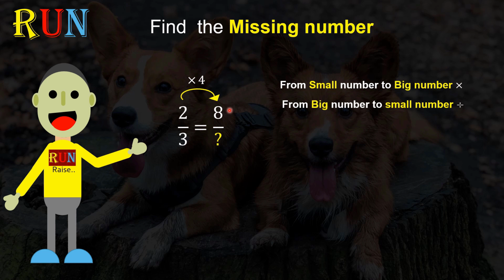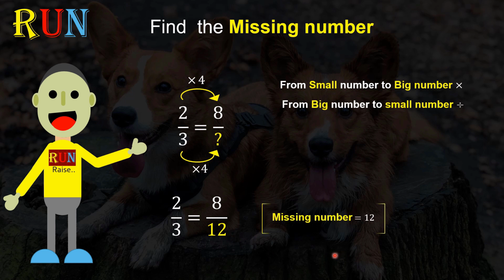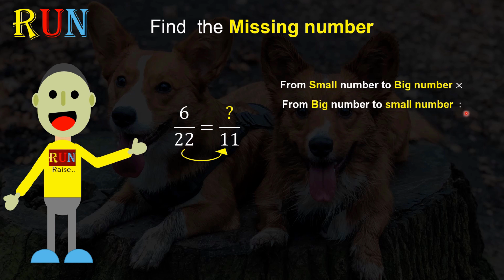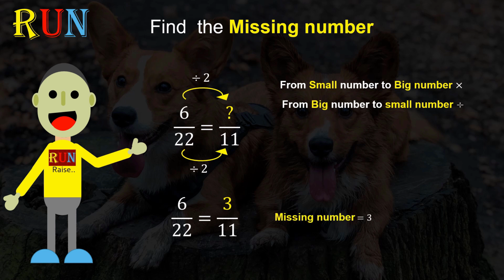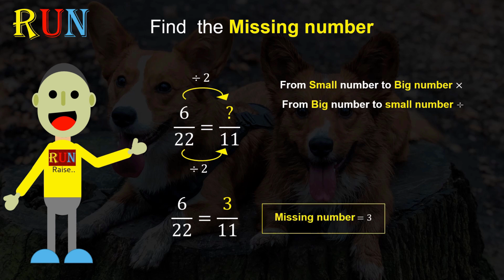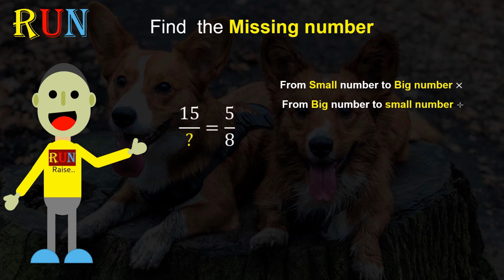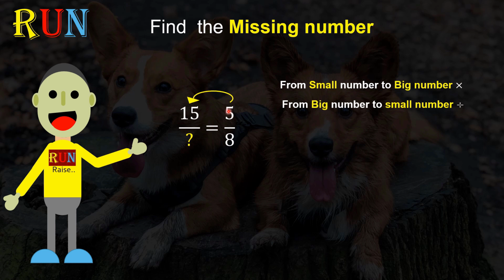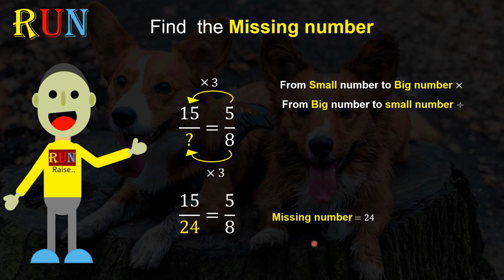Finding the Missing numbers | Equivalent Fractions | Method 1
00:00 Intro
00:50 E learning Platform
03:30 Example 1
05:23 Example 2
06:35 Example 3

Presented by Matt Ya Nata